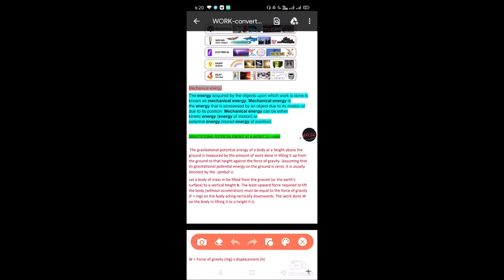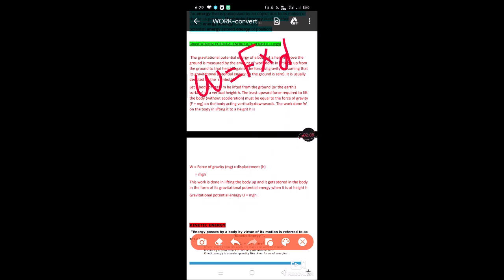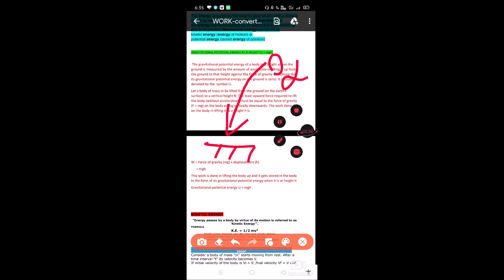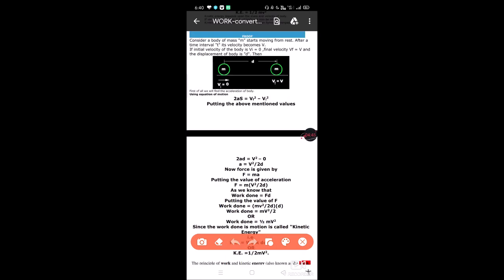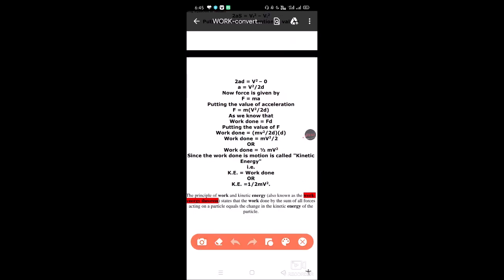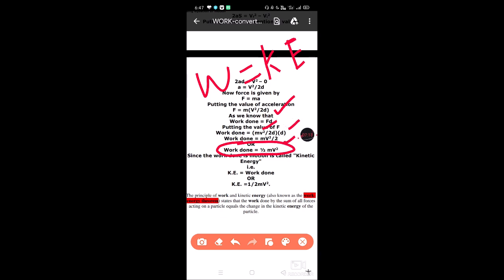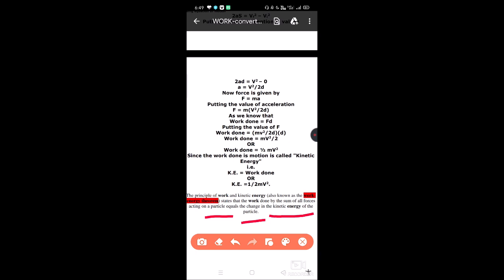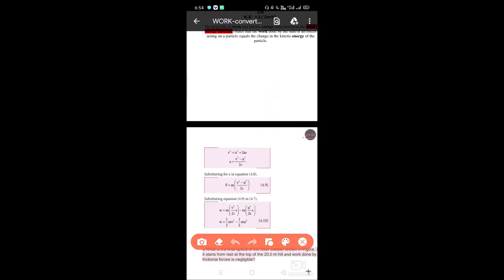ICSE 10th PHYSICS , WORK ENERGY & POWER ,PART 3